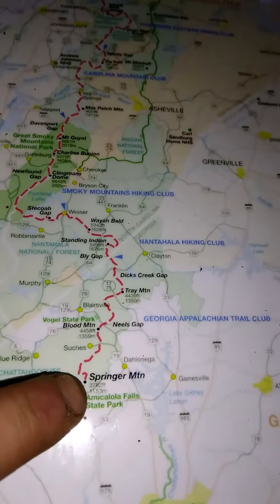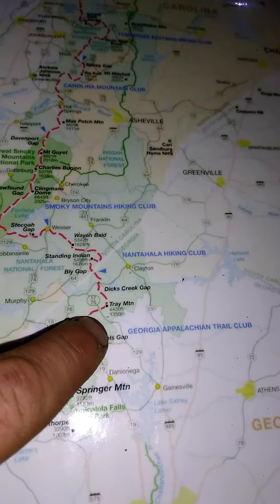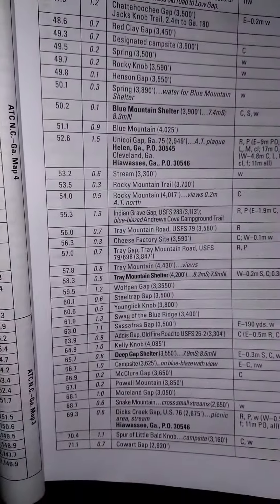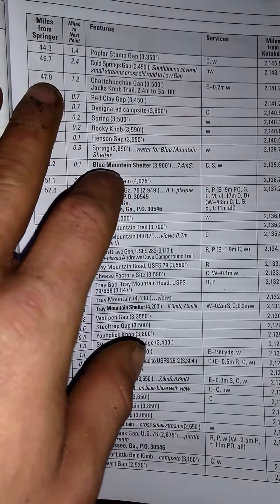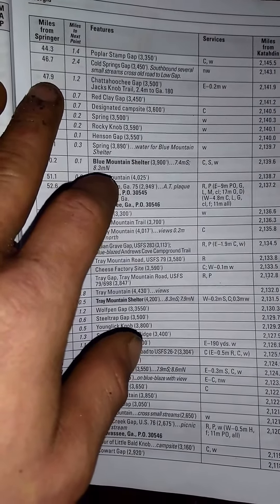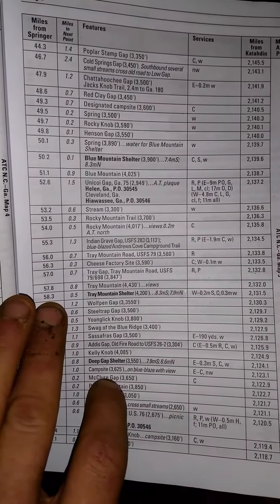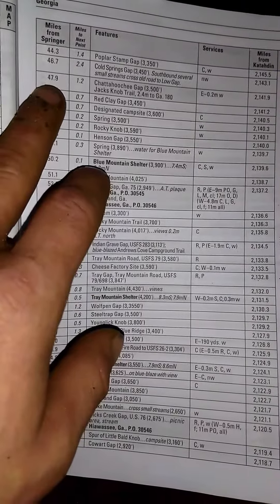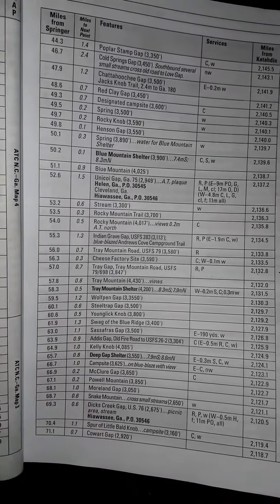Onward! My Appalachian Trail Thru Hike itinerary as of day 4. 2017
If you like what you see, feel free to -

Join me on the Appalachian trail hike

Dedicated to my daughter - ❤ Hannah ❤

Keywords -
Appalachian Trail. Mountains. Hiking. Camping. Long Distance. Georgia. Maine. North Carolina. Virgina. New Hampshire. Tent. Back Packing. Exploring. Wildlife. Outdoors. Wilderness. Wildlife. Mushrooms. Photography.